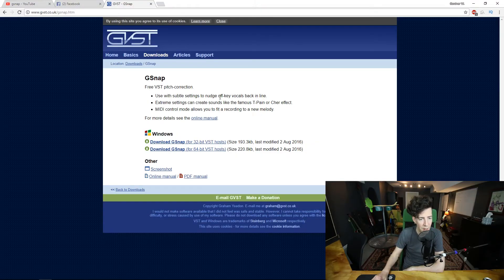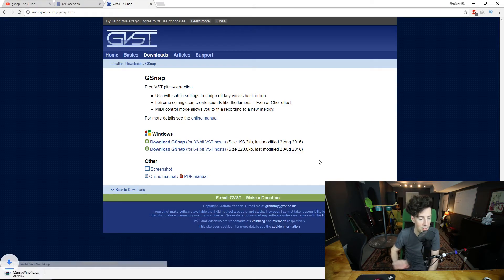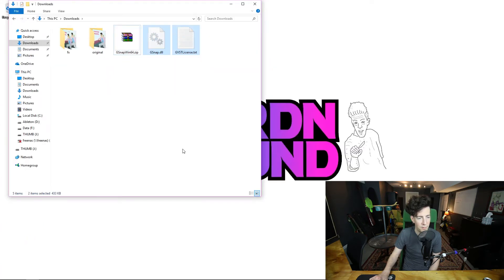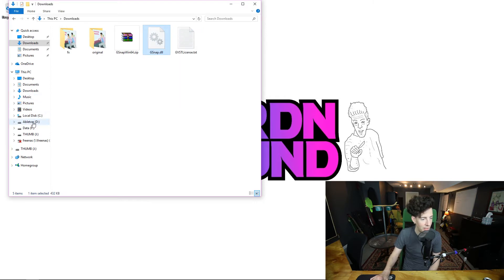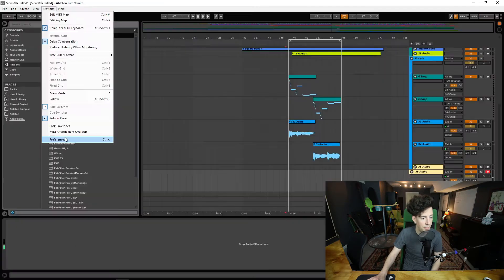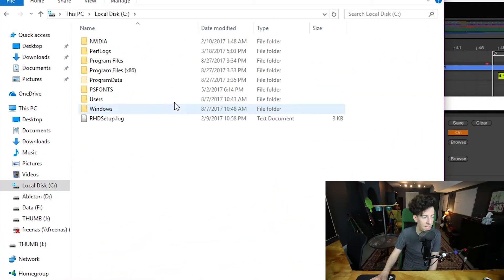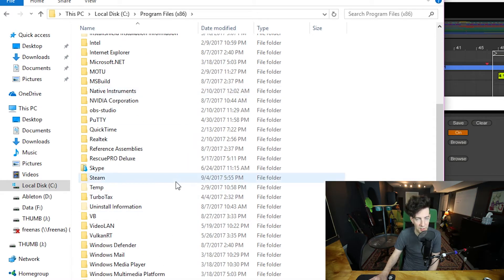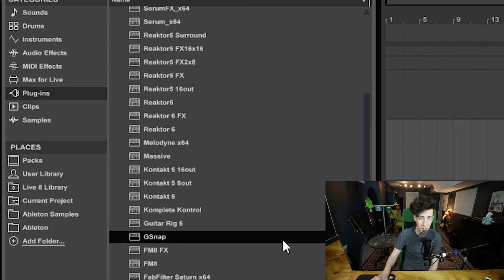How to Install GSnap on Windows (Ableton)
Quick no - nonsense tutorial on how to install GSnap.